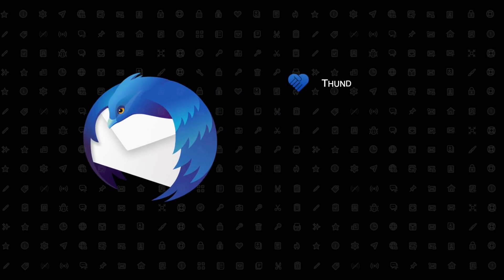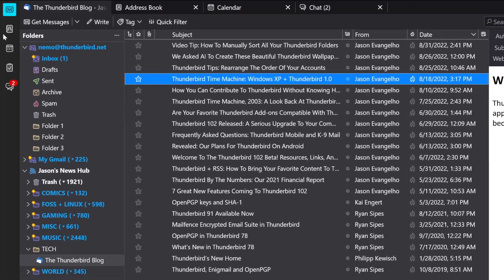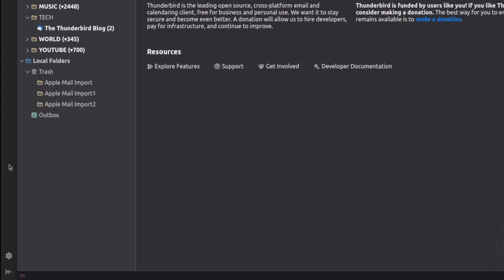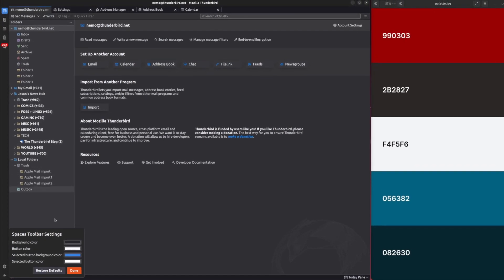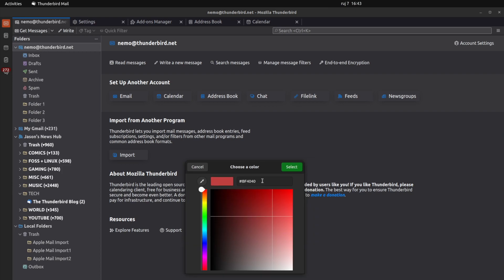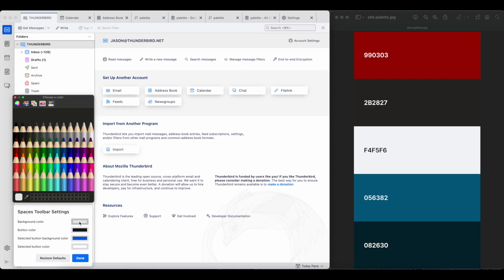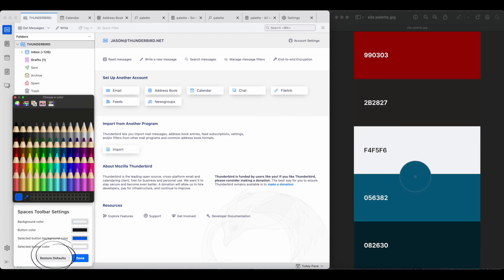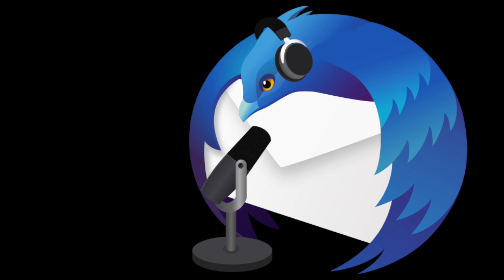Thunderbird Tip: How To Customize The Spaces Toolbar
Thunderbird 102 features a Spaces Toolbar for fast access to your most important activities. With a single click, you can navigate between Mail, Address Books, Calendars, Tasks, Chat, settings, and your installed add-ons and themes. You can also customize it with the colors YOU want. Here's how.